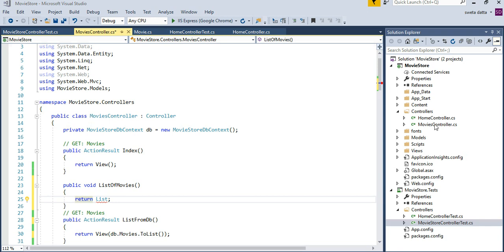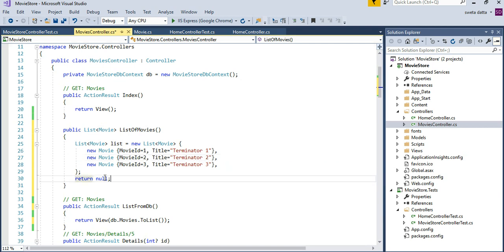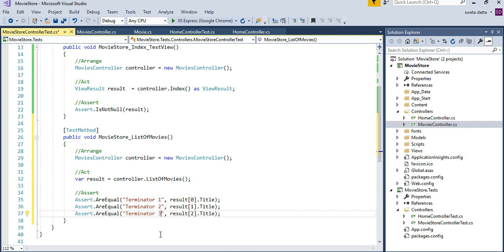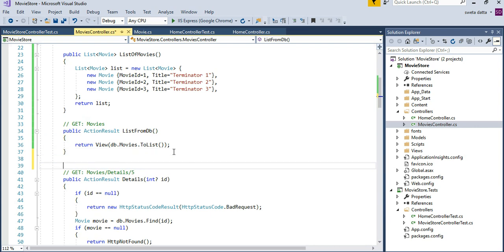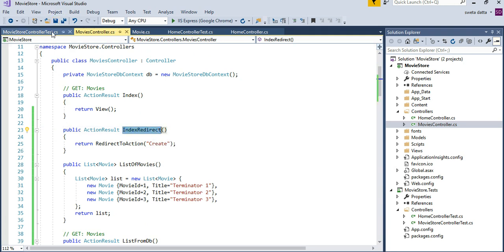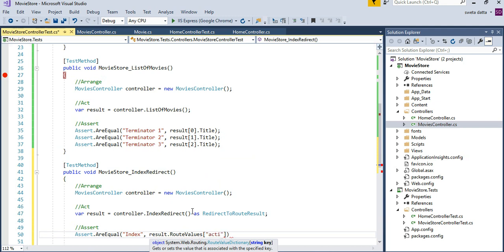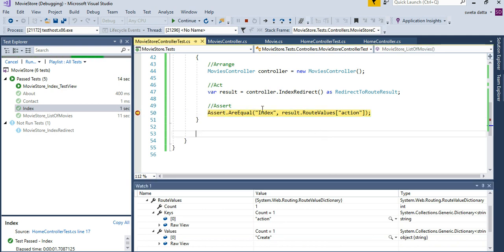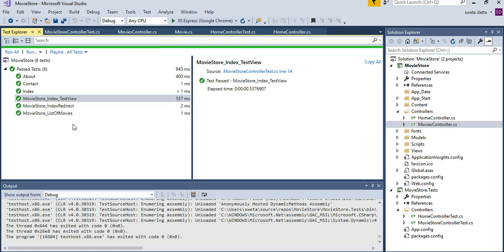Ch 14 Video 4